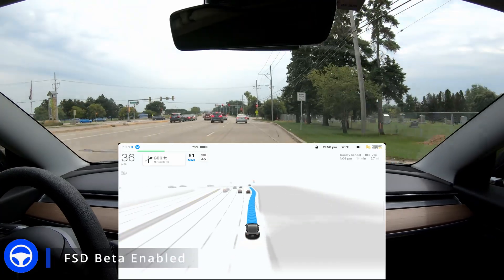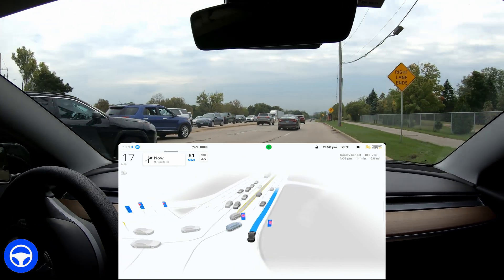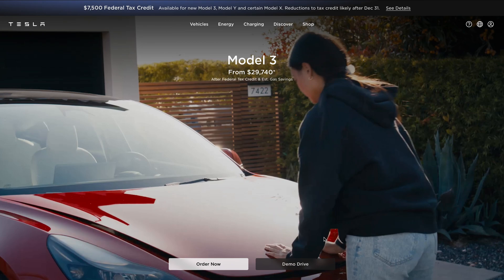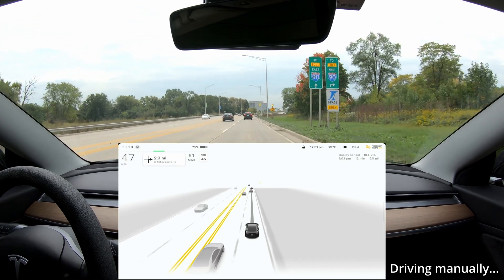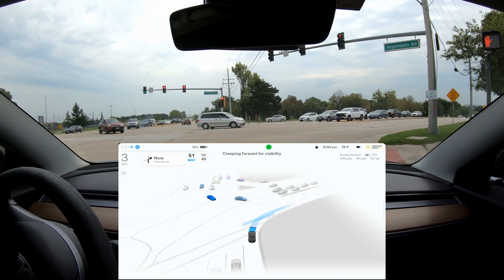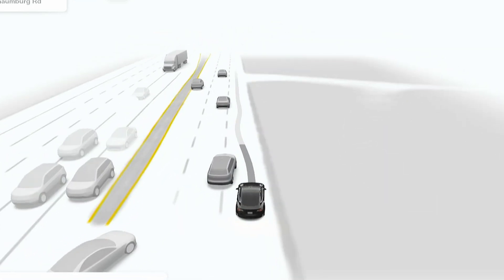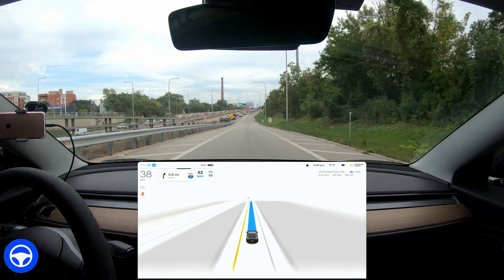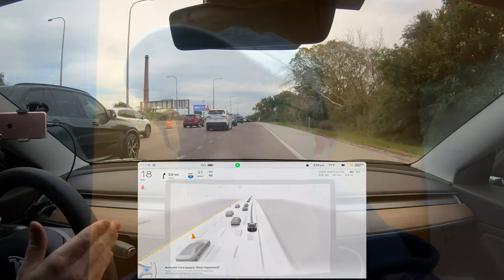Here's what Tesla's FSD Beta Testers WON'T tell you about Turning and Merging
This is a short video (long overdue!) that highlights some areas where FSD Beta falls short - Since it doesn't expose the better features of Beta, I was reluctant to put in the time to finish it much earlier. Thankfully, these scenarios don't happen very regularly for my daily drives, but whenever they do, I'm always ready to take over well in advance.

So if you're new to using FSD Beta, please take caution in these situations!!

You may be extremely impressed with how it behaves in most conditions and then ASSUME that it can handle others. But make no mistake, there are definitely areas that are repeatable where FSD Beta cannot perform very well.

This video showcases Tesla's FSD Beta v11.4.7.2 software. This video was filmed on September 21st, 2023 using FSD Beta 11.4.7.2 - v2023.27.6.

My Build & Info:
-Location: Chicago area - Northwest Suburbs
-Vehicle: 2019 Tesla Model 3 Long Range, Rear Wheel Drive
-S/W Status: Full Self-Driving Beta enabled, No Premium Connectivity

Here's the gear that I'm using to make my videos:

Camera Kit - GoPro Hero 7 Black:
High-speed Micro SD Card:
Camera mount (outside car):
Camera mount (in car):
Camera Rod Extension:
Phone:
Phone mount:
Microphone #1:
Microphone #2:
Microphone #2 adapter for iPhone: